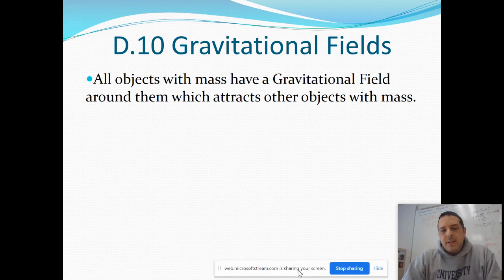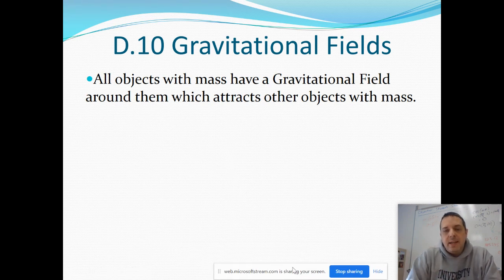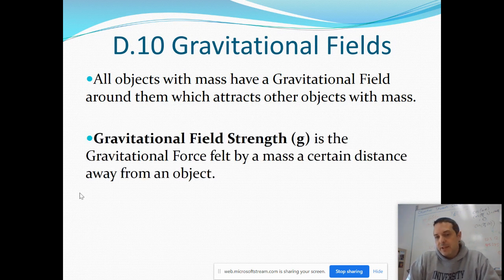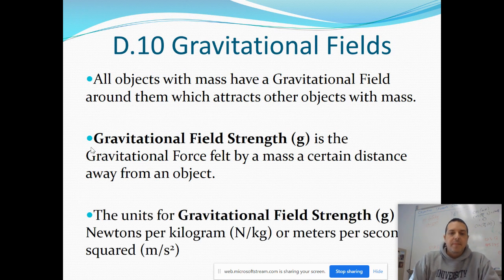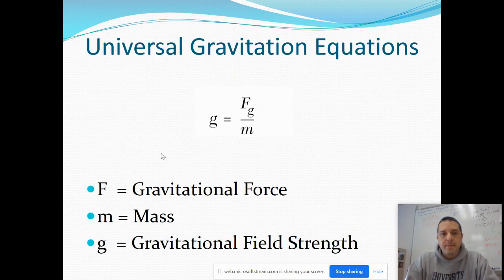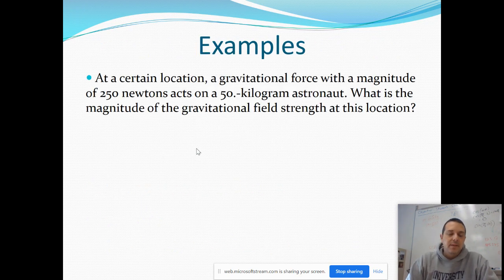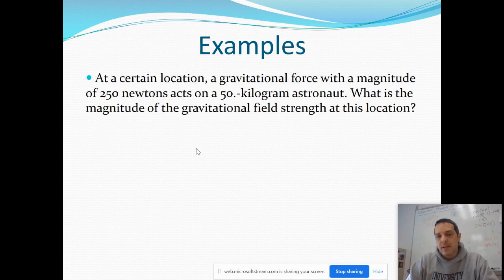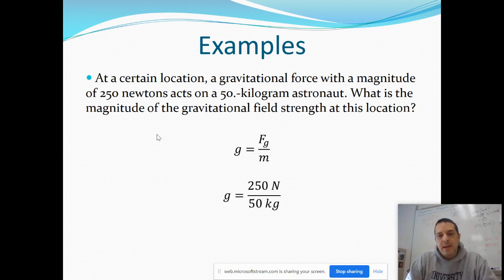D10 Universal Gravitation B